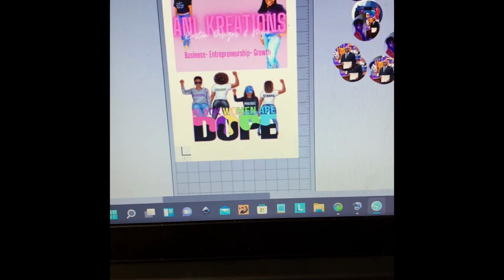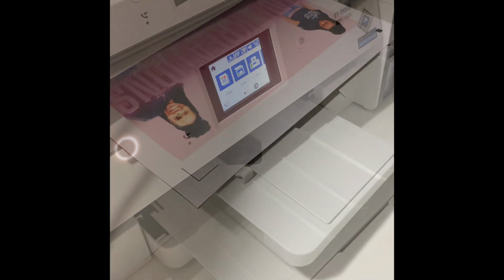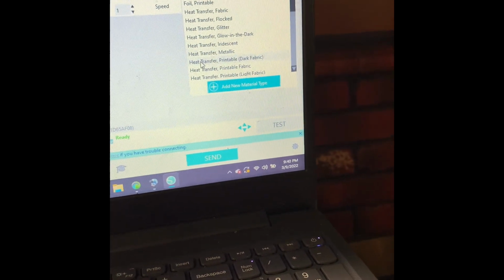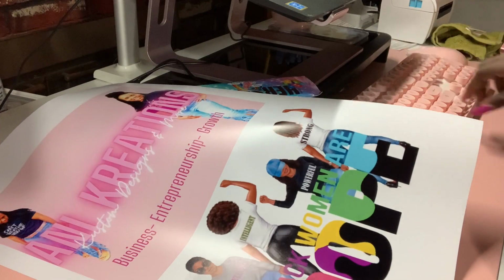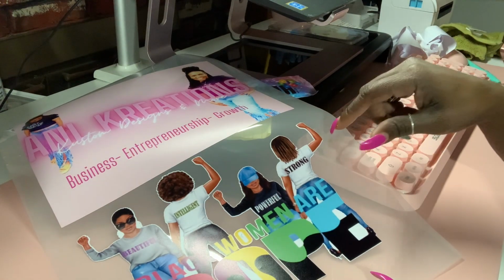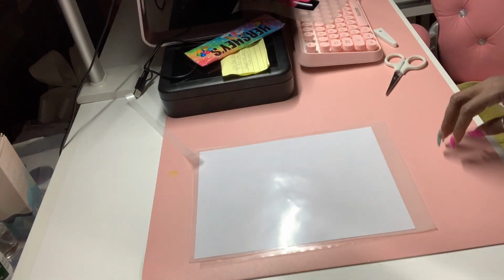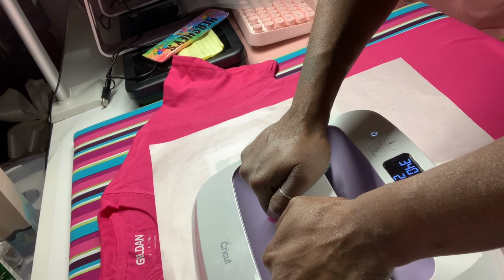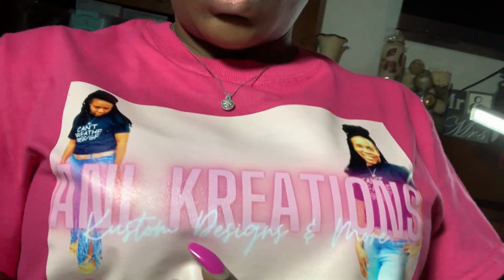Eco Solvent Transfer using Epson ET 15000